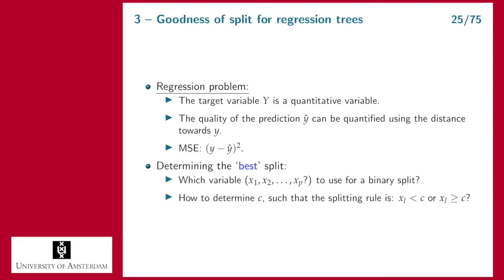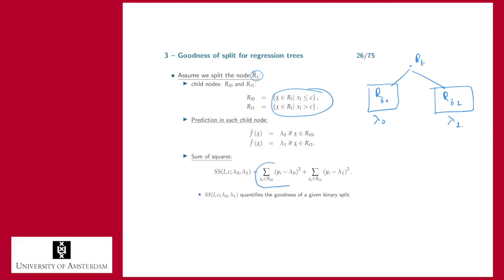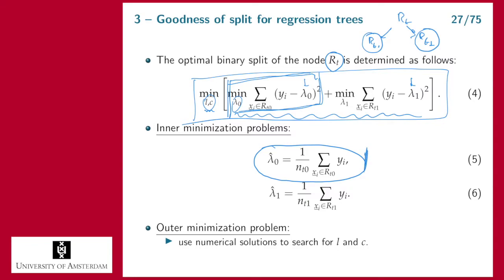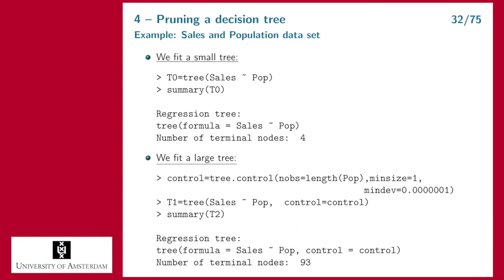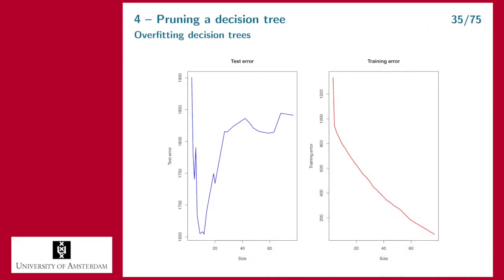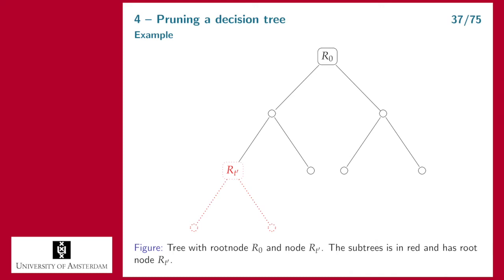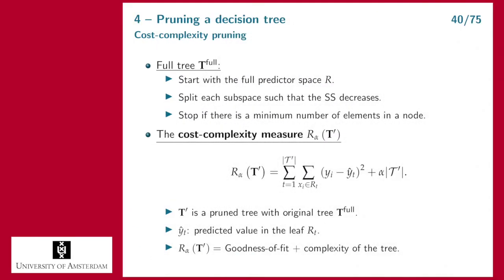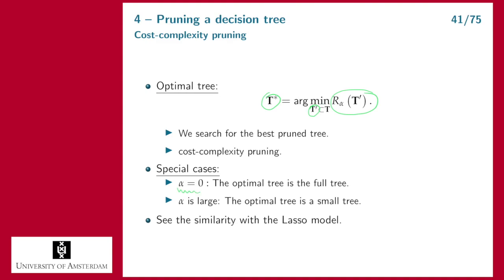Machine Learning in Finance - decision trees - part 3